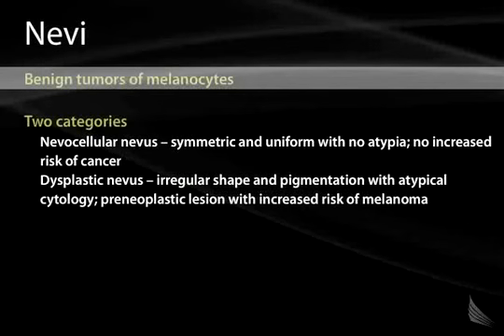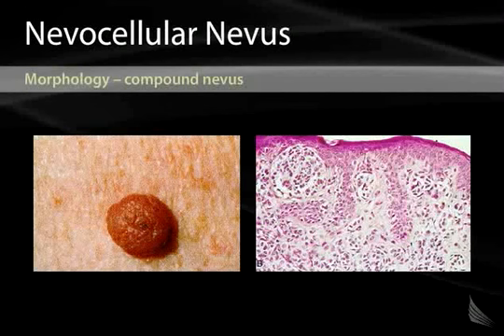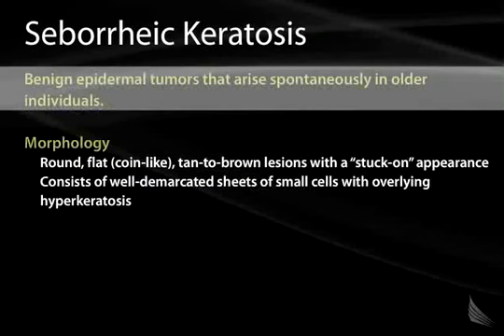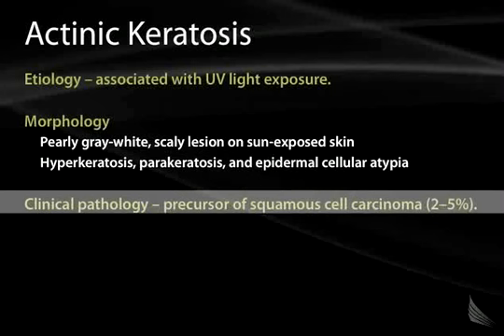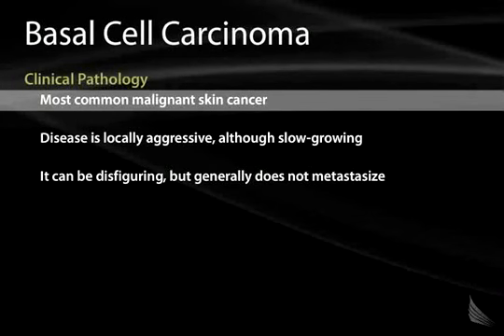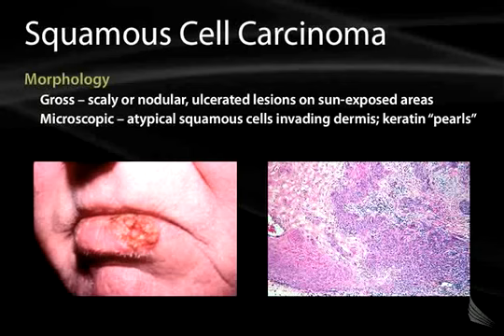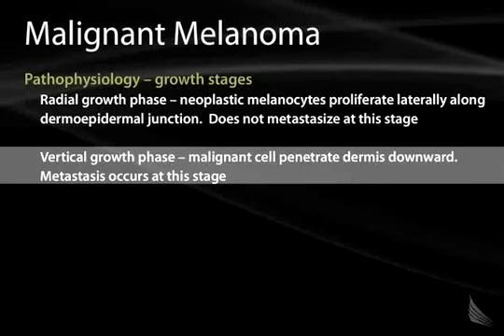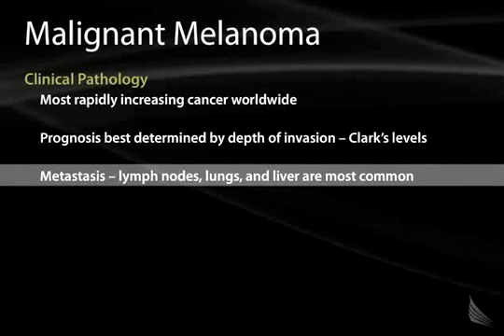27 Dermatological 04 Neoplastic Diseases